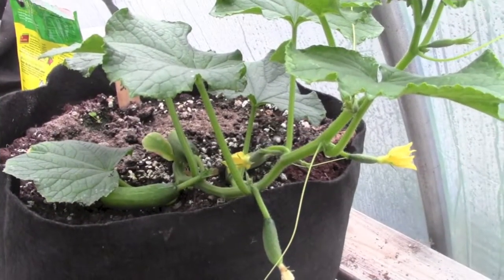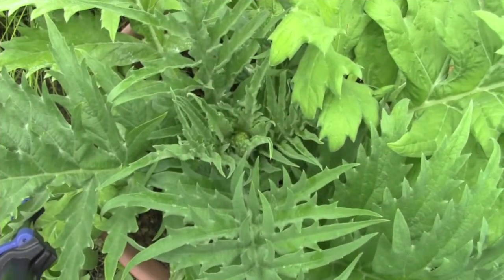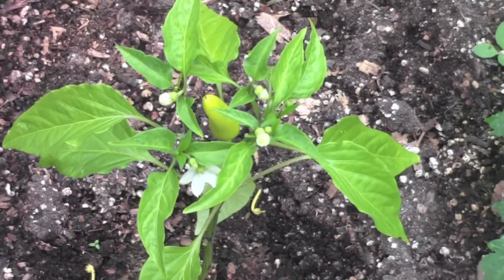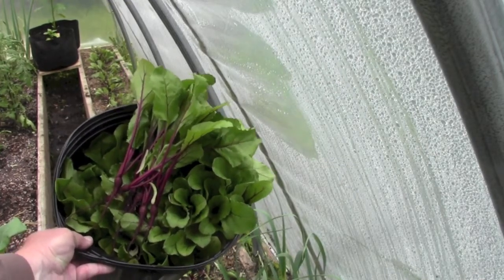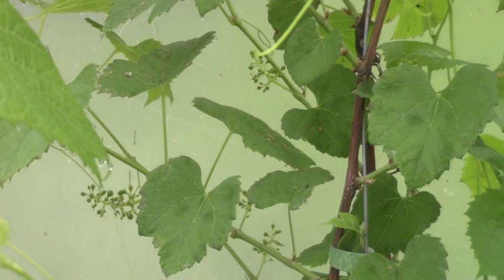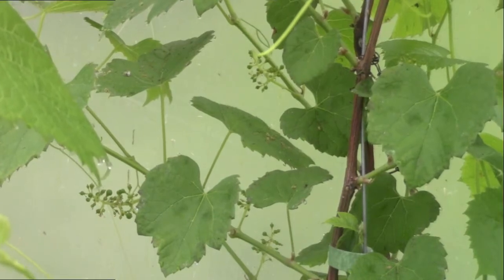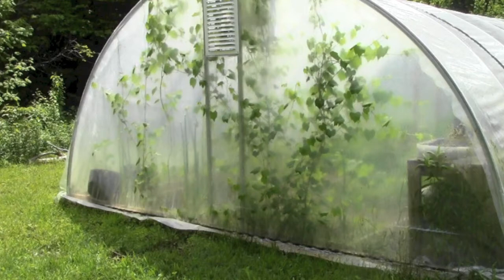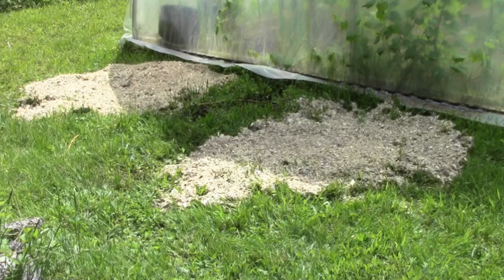Harvesting and Veggie Progress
A look around at how things are progressing in the hoop house. The first Artichoke has started to come up, cucumbers are starting to grow,the peas have lots of pods on them, I thinned the beets and got enough greens for a couple of meals. I'm trying a new way of feeding the grape vines something that I remembered from a visit to Hampton Court Palace many years ago and the video concludes with the time lapse of the peas growing from April 4th to May 7th.

2013 Plant List

1. Onion Red Zeppelin
2. Okra Jambalaya
3. Pepper Hot Hungarian Wax
4. Pepper King Arthur
5. Geranium Bullseye Mix Pelargonium hortorum
6. Pepper Aji Dulce
7. Pepper Shi Shito
8. Tomato Mountain Merit
9. Tomato Roma VF
10. Tomato Yellow Multiflora (Free seed from Praxxus55712)
11. Tomatillo (Free seed from Praxxus55712)
12. Mustard Southern Giant Curled
13. Mustard Dragons Tongue
14. Mustard Red Giant
15. Lettuce New Red Fire
16. Broccoli Gypsy
17. Collards Flash
18. Cabbage Bronco
19. Cauliflower Fremont
20. Kohlrabi Kossak
21. Peas Dwarf Sabre
22. Daikon Radish April Cross
23. Sweet Peas Old Spice
24. Summer Savory
25. Cucumber Rocky
26. Parsley Forest Green
27. Sage
28. White Wonder Cucumber (Free seed from Praxxus55712)
29. Buttercrunch Lettuce (Free seed from Praxxus55712)
30. Heshiko Green Onion (Free seed from Praxxus55712)
31. Beets Merlin
32. Summer Squash -- Elegance
33. Winter Squash -- Sweet Mama
34. Calendula -- Fiesta Gitana Mix
35. Garlic Susan Delafield
36. Potatoes Yukon Gold & Cara
37. Swiss Chard Fordhook Giant
38. Rutabaga -- York
39. Cucumber -- Calypso
40. Pole Beans -- Blue Lake
41. Lima Beans- Fordhook
42. Common Comfrey